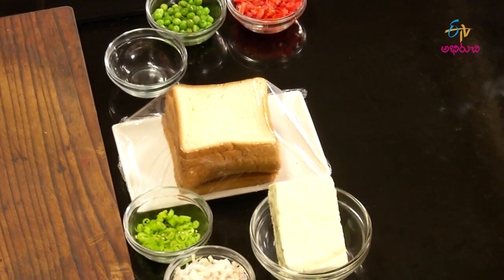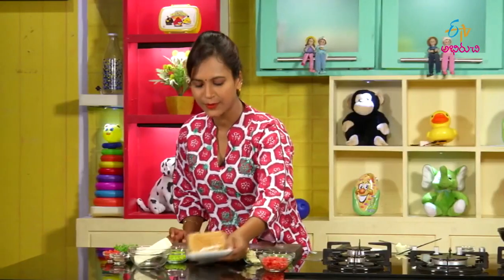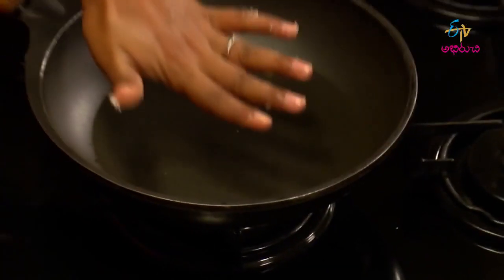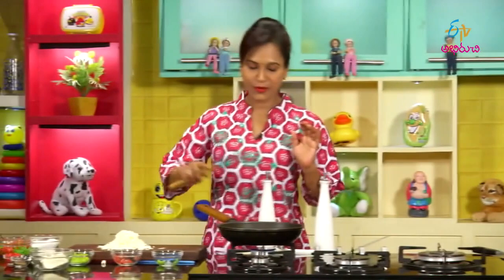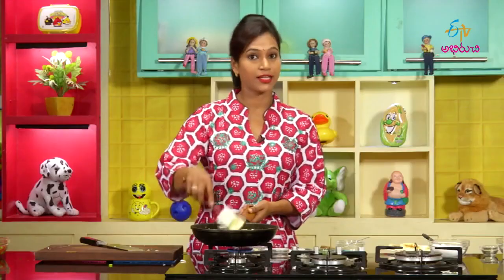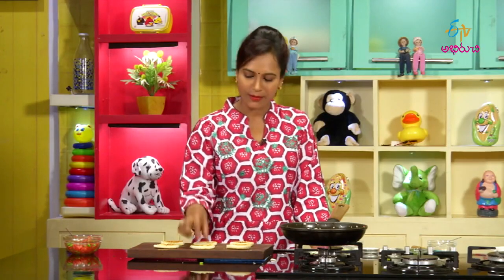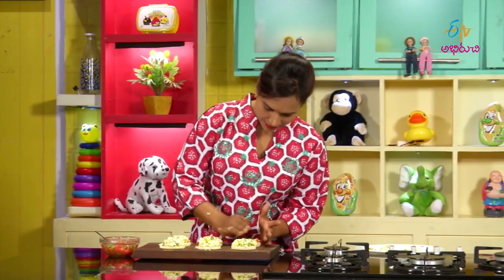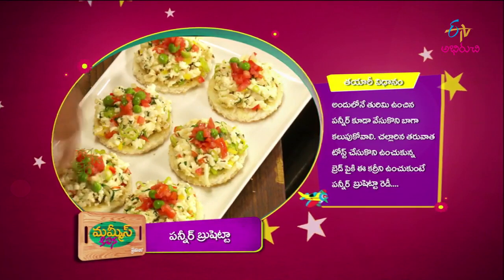Paneer Bruchesta | Mummy's Kitchen | ETV Abhiruchi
Relish the delectable party dish Paneer Bruschetta which is prepared by using garlic, paneer, butter and other essential ingredients.